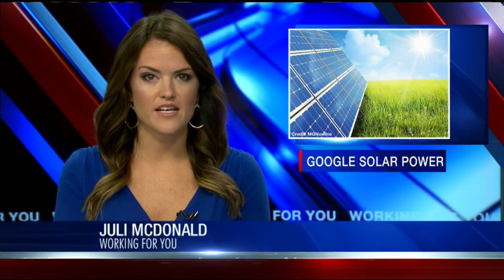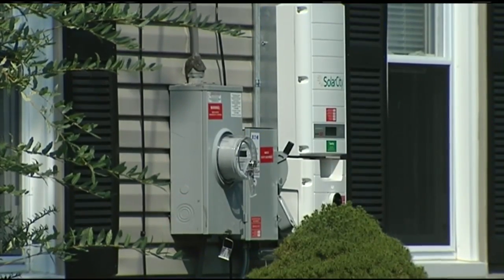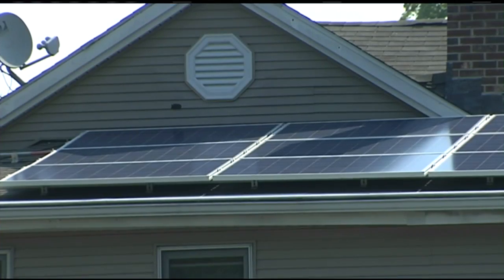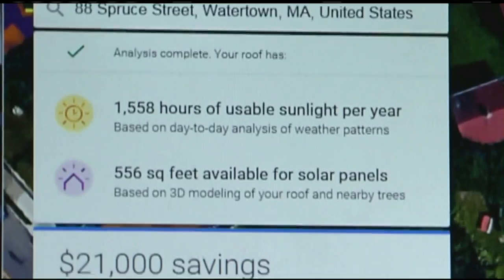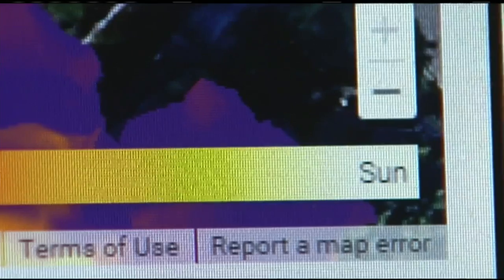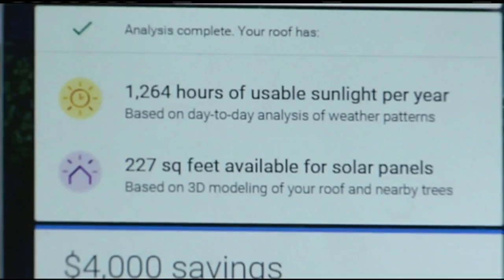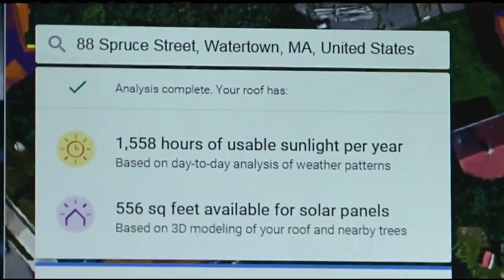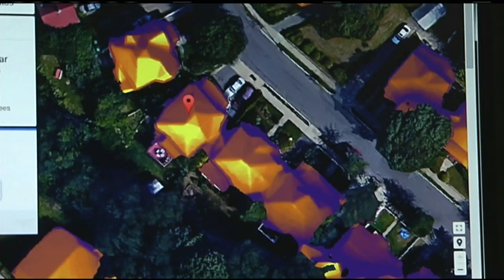Google launches “Project Sunroof”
If you've ever wondered if switching to solar power for your home or business will save you money, you may now have an easier way to find out.